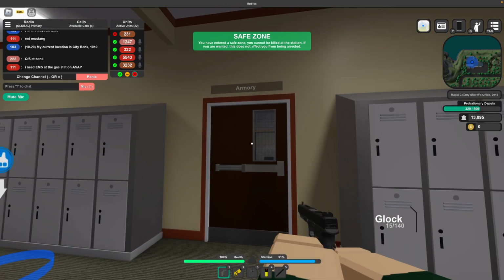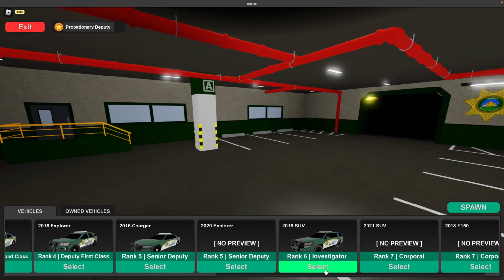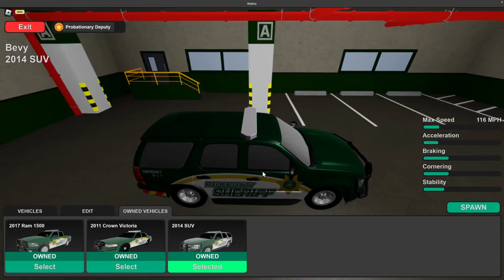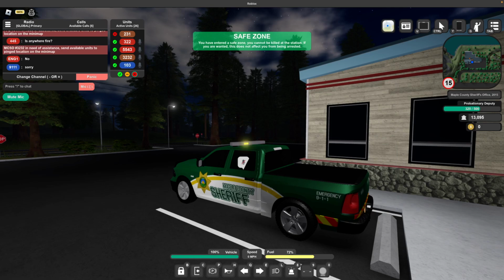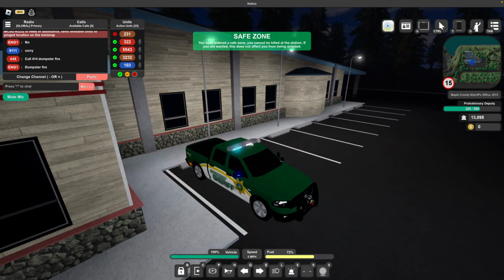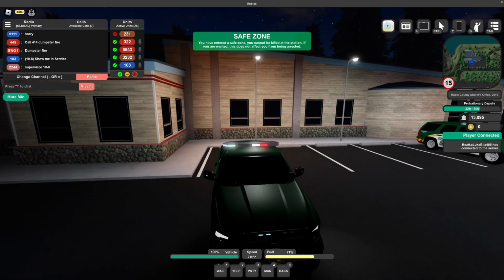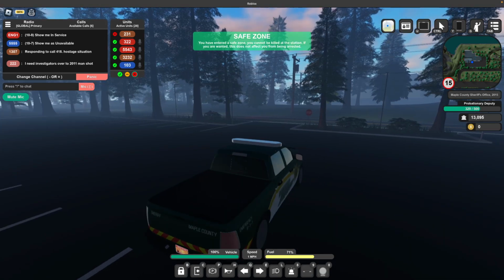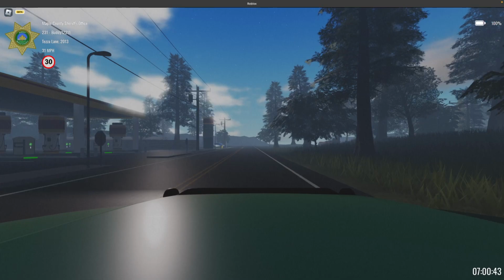(Playing Maple County in Roblox) then the game crash :(